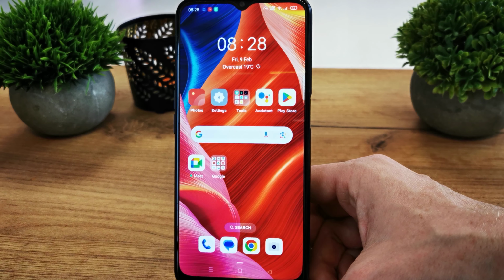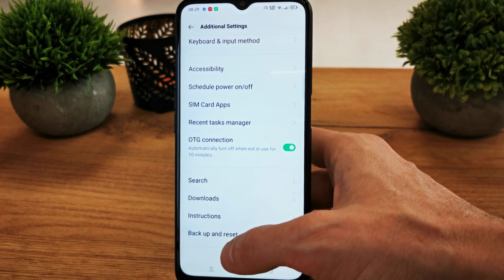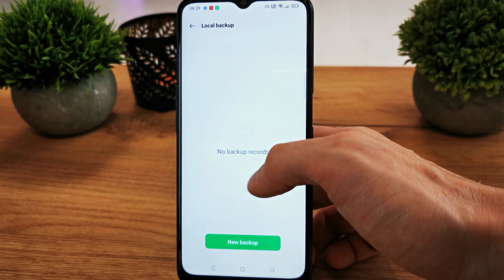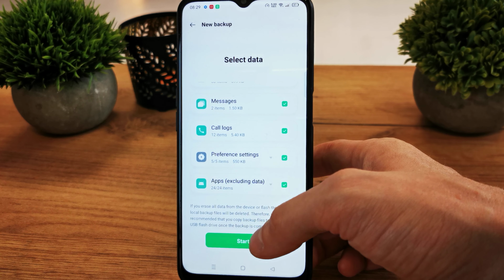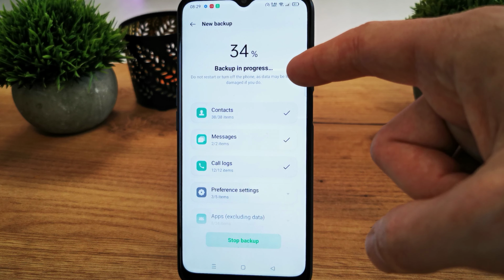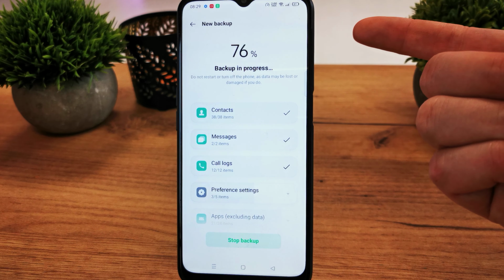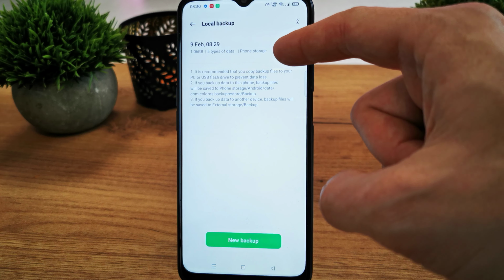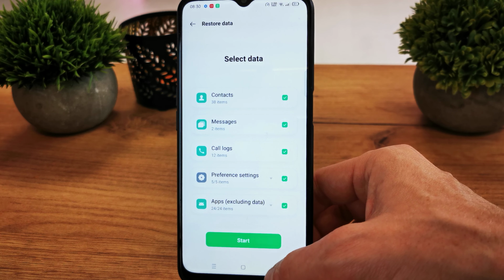💾 Oppo A16: How to Backup Your Data | Step-by-Step Guide 🔄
🔄 Welcome to GSMDiY! In this step-by-step guide, we'll show you how to backup your data on your Oppo A16. Backup is essential for protecting your important files, contacts, and settings in case of loss or device malfunction. Follow these instructions to safely and securely backup your data to ensure peace of mind and easy restoration when needed.

Stay updated with the latest phone insights, reviews, and more on our Instagram profile. Feel free to drop a comment if you have any questions or want to share your experiences with backing up data on the Oppo A16!

If you have any questions or need further assistance, don't hesitate to ask in the comments section below. 📲